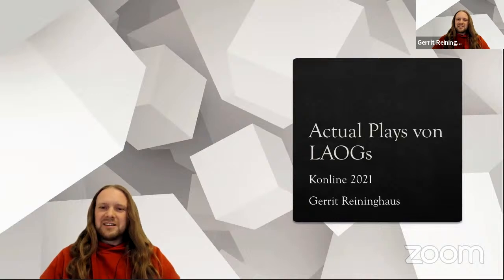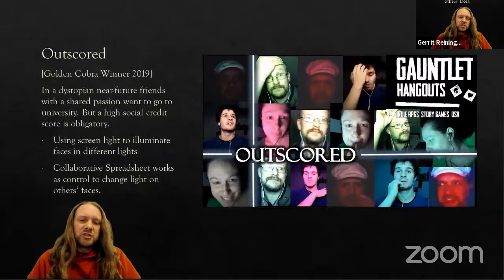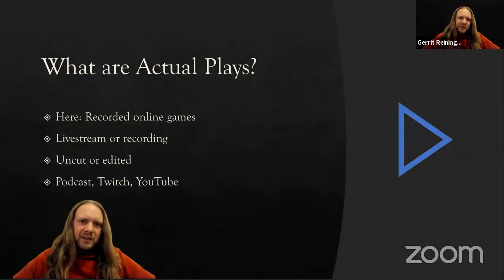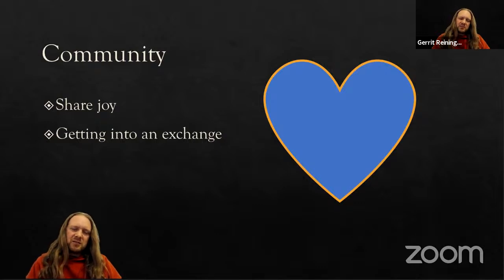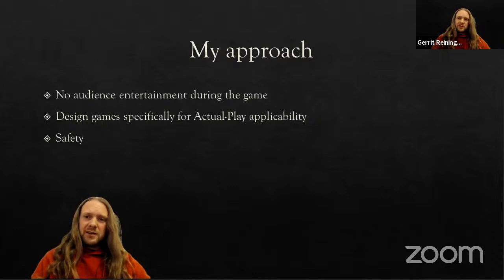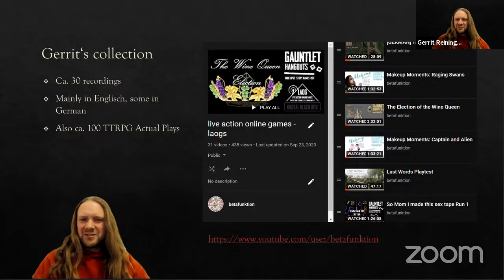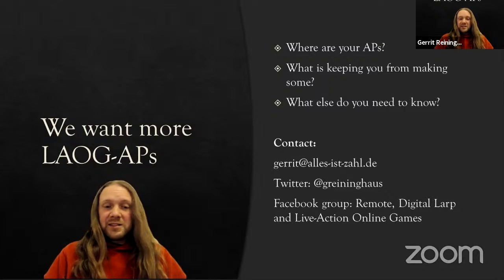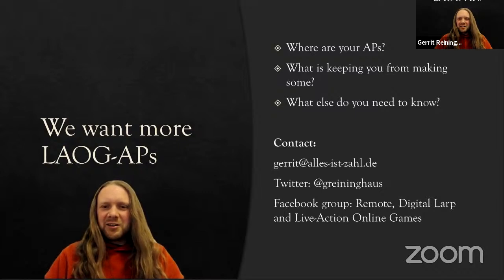Actual Play of LAOGs at Konline 2021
This talk was given on March 5th, at Konline 2021.